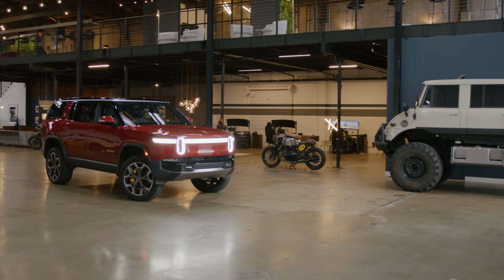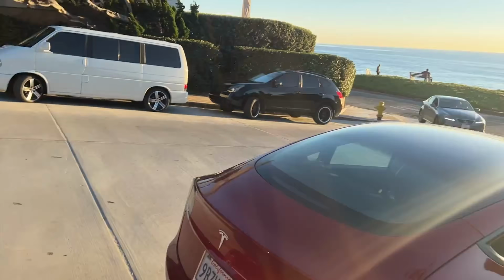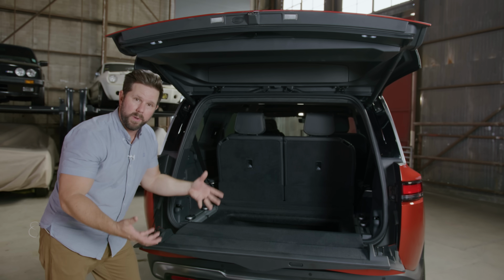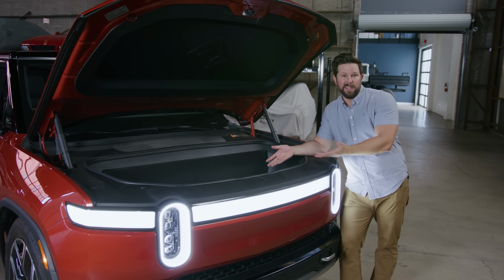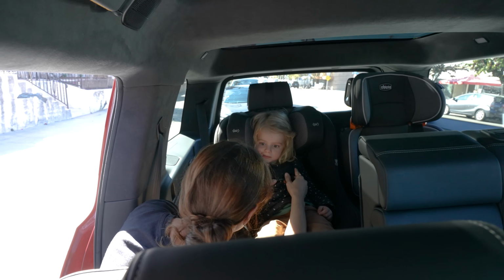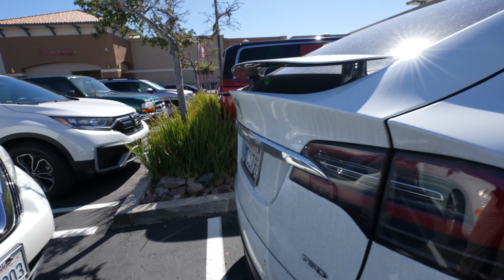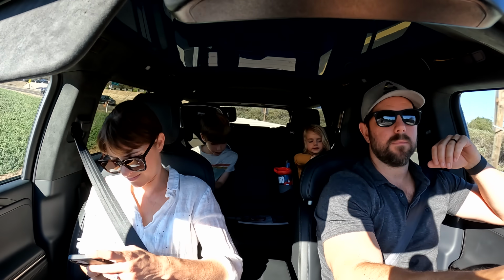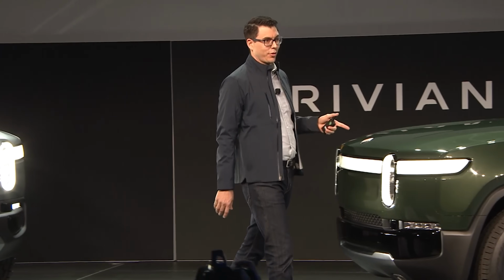Rivian DID it! R1S Review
Check out Aventon for your e-bike needs!

For a full ranking and of the Rivian R1S check out

Filmed primarily at Garage Collective in San Diego, check them out if you're into cars!

// About Rivian R1S
The Rivian R1S is an all-electric SUV that seats seven. It has a range of up to 300 miles and can go from 0 to 60 mph in 3 seconds. Deliveries have begun for the first orders and everyone is raving about it online.

The Rivian R1S can hold seven people and go from 0 to 60 mph in just 3 seconds, thanks to its 835 hp combined output power. It shares 91% of its components with the Rivian R1T. Rivian's flat, low center of gravity chassis makes it an "electric vehicle skateboard." The vehicle is equipped for semi-autonomous driving according to level 3 and designed for both road traffic and off-road driving.

The R1S, announced in 2018, will be offered with three different traction battery capacities and power outputs. Currently the quad motor version powers each wheel by an independent traction motor, allowing full-time all-wheel drive with torque vectoring.

The quad-motor version uses electric traction motors developed by Robert Bosch GmbH, however these are carried on the vehicle's frame. The R1S does not use wheel hub motors like the Lordstown Endurance.[13]

When the second and third rows are folded down, the total cargo volume is 104.7 cubic feet (2.96 meters cubed). There is also a front trunk area (commonly referred to as a "frunk") which can be found under the hood instead of where most internal combustion engine vehicles keep their engines. This space alone provides an additional 11.1 cubic feet (0.31 meters cubed) of lockable storage room for valuables. In addition to this already large amount of space, there is also a small compartment that can be found underneath the main cargo floor area.

The vehicle's maximum towing capacity comes in at 7,700 pounds (3,500 kilograms).

Pet comfort mode allows you to maintain a selected temperature for your pet inside the car when you leave it unattended. In March 2022, we discontinued the 5-passenger option that deleted the third row; all R1S have 7-passenger three-row seating vehicles. When using the third row, people have Reported that it is "a little tight for adults". The reason being because there is low cushion height which can cause an awkward posture with knees higher than their hips.
The reviewers from Motor Trend were uncomfortably hot during comparison testing in the desert, due to the lack of a sunshade on the glass roof. Temperatures exceeded 100 degrees Fahrenheit (38 Celsius). The reviewers also criticized the infotainment system, which is not compatible with Apple CarPlay or Android Auto.

The car's air suspension provides a ground clearance of up to 14.9 inches (380 mm). interconnected wheel function diminishes body roll when the vehicle takes corners. In addition, There is also a "Camp Mode" that automatically levels the car when it is parked on 15% inclines or more. The deepest water depth the vehicle can handle without sustaining damage is 43.1 inches (1.09 m).

The R1S has a shorter overall length than the R1T, coming in at 3,450mm long with a wheelbase of 121.1 inches. This not only gives it better departure and breakover angles but allows for a tighter turning radius as well.

// Chapters
00:00 Intro
01:13 History
02:05 Sponsor
03:35 Tour
07:15 Wife Impressions
15:46 Surprise